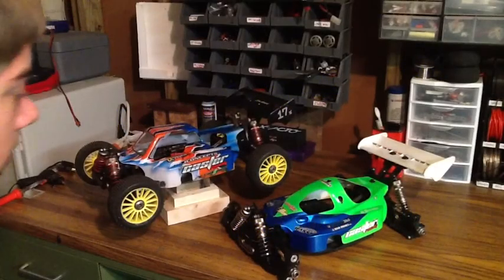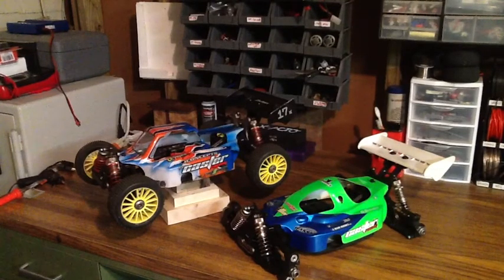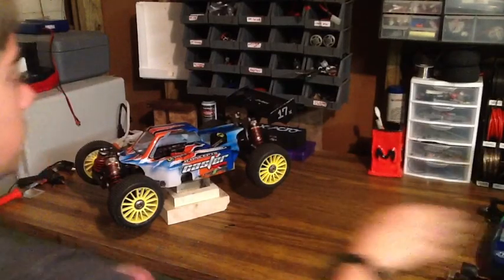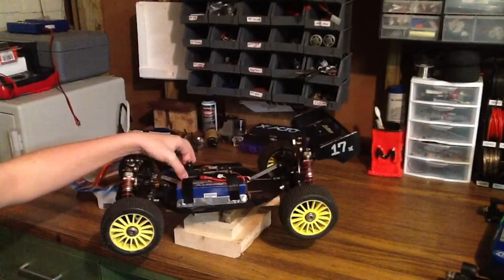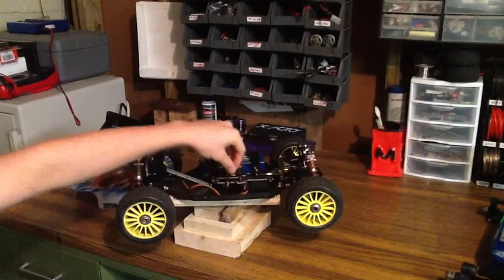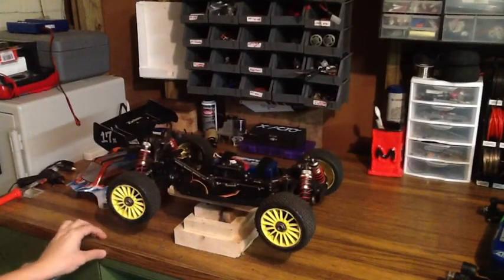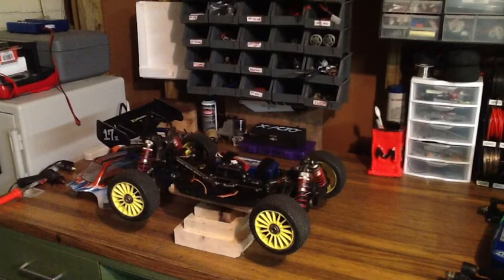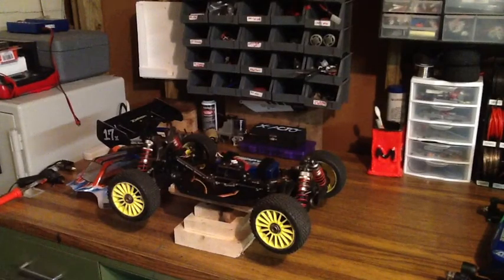Caster Zx1.5r 1/8 Buggy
Today we have our two Caster Racing Zx1.5r 1/8 Nitro Buggies on the bench and I explain what the future of these cars will be.